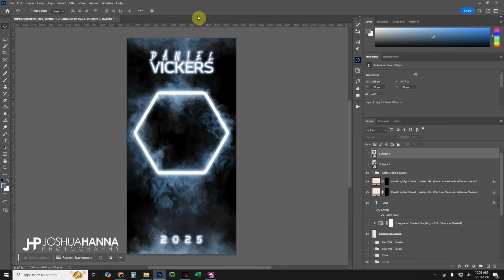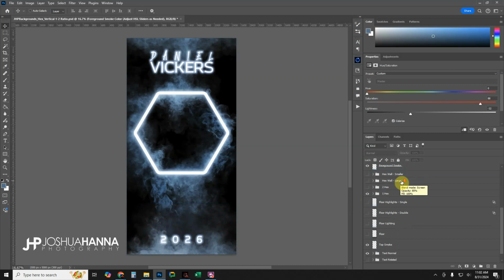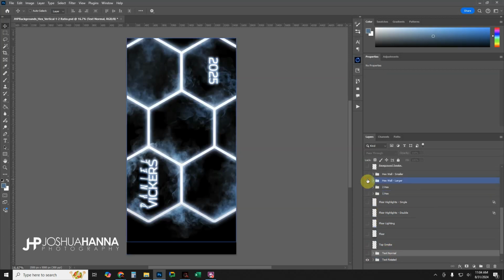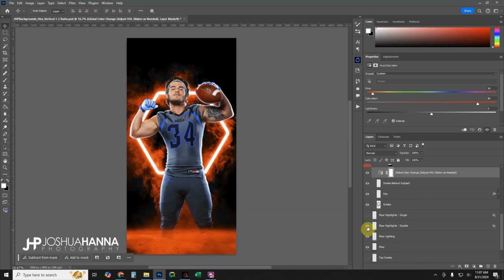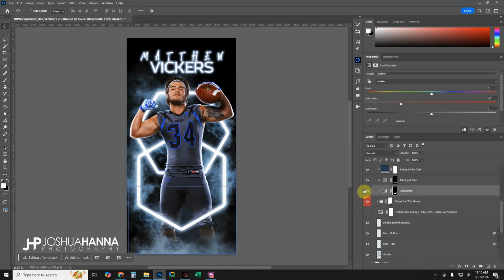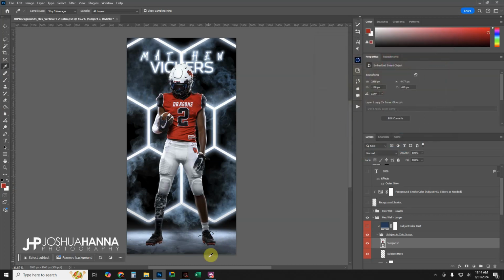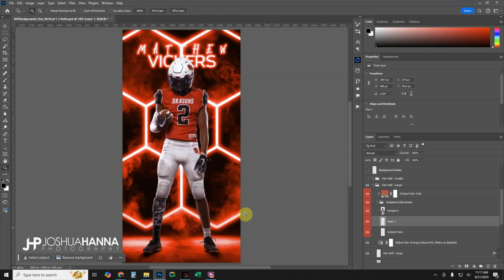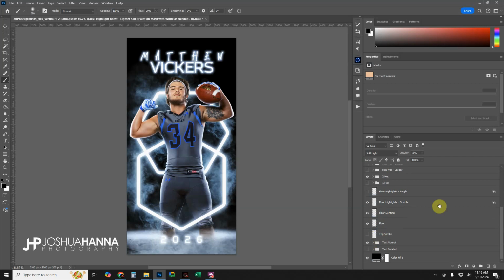HEX Template Design Walkthrough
This is an overview of the HEX template design options.